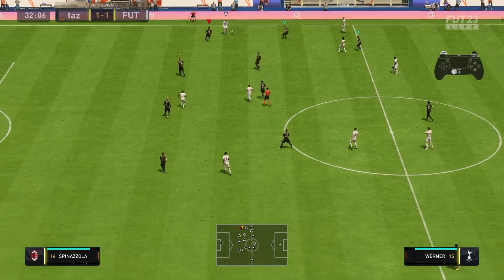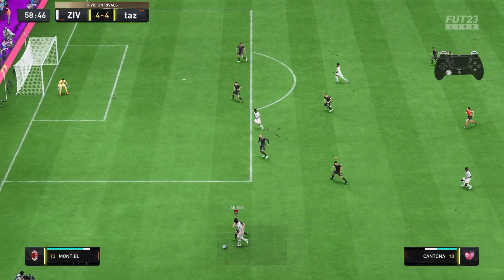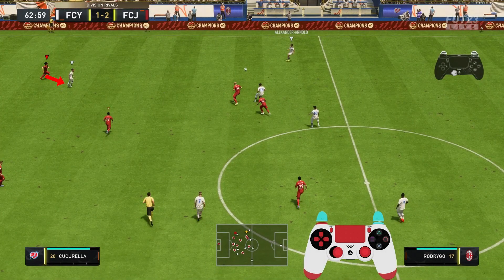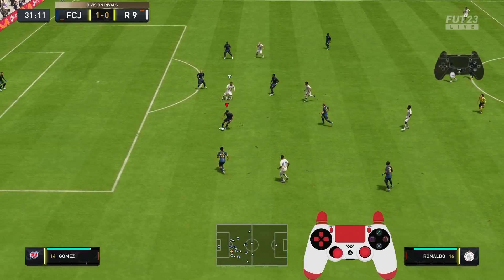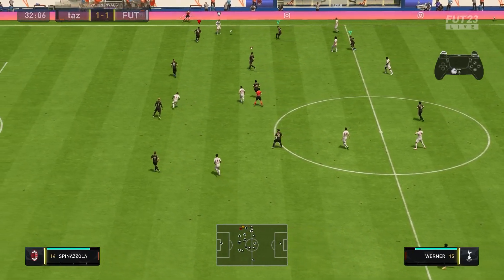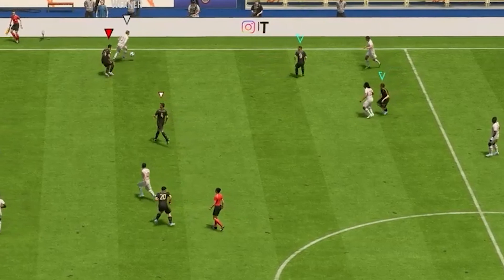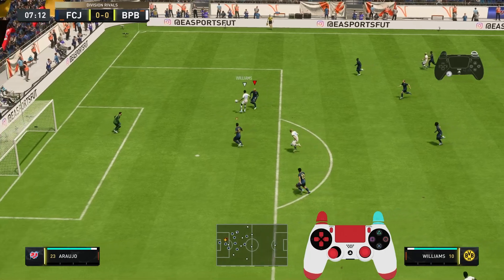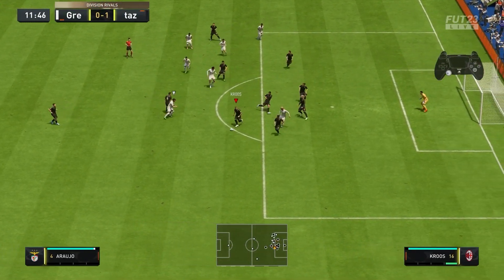You Will Lose If You Don't FIX Your DEFENSE For FIFA 23!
In this brand new video, we talk about the DEFENSIVE changes in FIFA 23 and the mechanics you need to practice while getting used to the new game. Learning and executing these will allow you to adapt to the new game better and faster!

Check out our brand new THE GUIDE+ app in the AppStore & PlayStore now

Time stamps:
0:00 Introduction
0:26 Tackling
3:10 Positioning & Interceptions
5:38 Partial Team Press
5:20 Heel To Heel
7:20 Goalkeeping